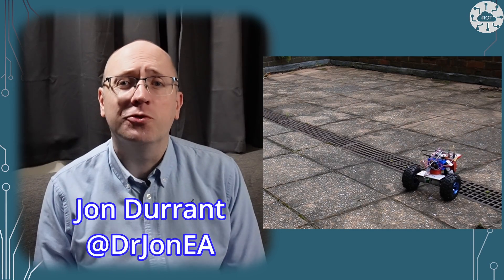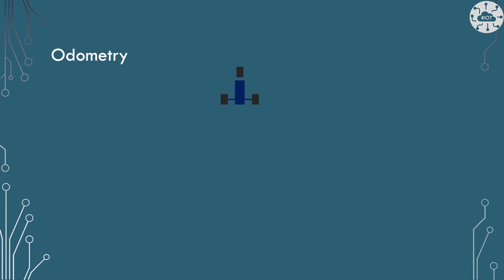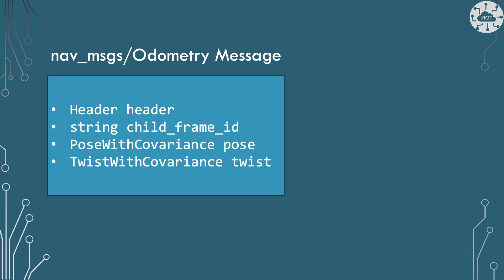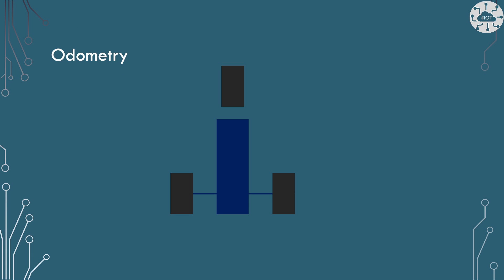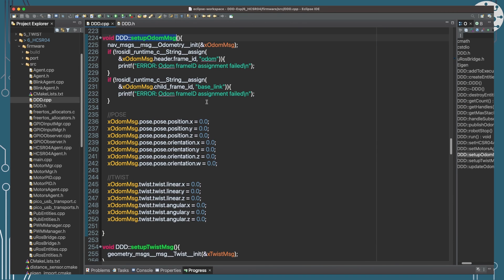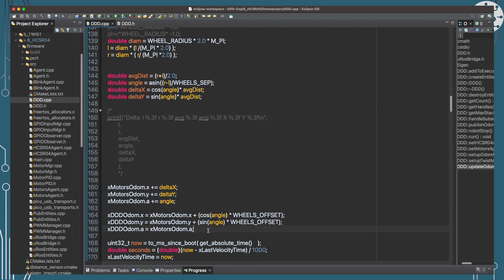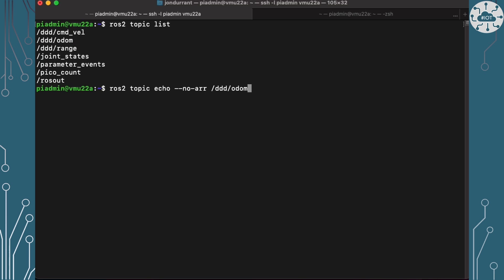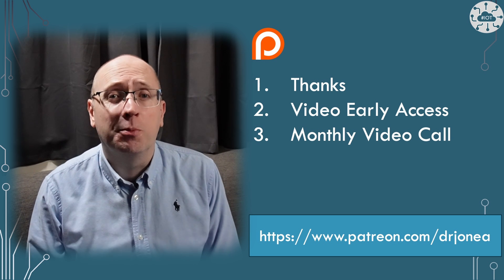Integrating Raspberry Pi Pico With ROS2 For Robot Odometry: A DDD Tutorial | DrJonea.co.uk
Explore the world of robotics programming with our detailed tutorial on publishing odometry data using a Raspberry Pi Pico and ROS2.

This video walks you through the crucial steps of integrating your DIY Dev Droid (DDD) with ROS2. It focuses on odometry, the technique of determining a robot's position relative to its starting point. We'll cover everything from sensor data collection with rotary encoders to publishing odometry messages in ROS2.

The source code I discuss is all published under the MIT licenses on GitHub

⏰Timestamps

0:00 Introduction to Odometry in Robotics
1:30 Setting Up Your Raspberry Pi Pico for ROS2
3:00 Understanding Odometry Data and Its Importance
4:30 Step-by-Step Guide to Publishing Odometry with ROS2
6:00 Demo: Odometry Data in Action on DDD
8:00 Tips & Tricks for Successful Sensor Integration

Join us on this exciting journey into the world of DIY robotics and expand your skills today!

✨Unlock your potential in Embedded Systems, IoT, and Robotics today with Dr Jon EA's expert courses

This video is about Integrating Raspberry Pi Pico With ROS2 For Robot Odometry: A DDD Tutorial. But It also covers the following topics:

Robot Odometry Publishing
Raspberry Pi Pico Programming
MicroROS Raspberry Pi

Video Title:   Integrating Raspberry Pi Pico With ROS2 For Robot Odometry: A DDD Tutorial | DrJonea.co.uk